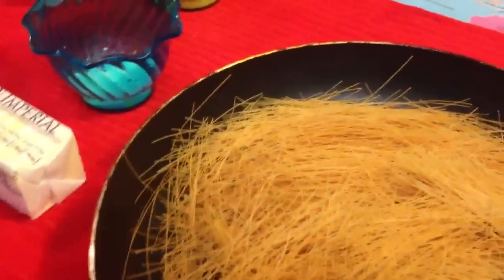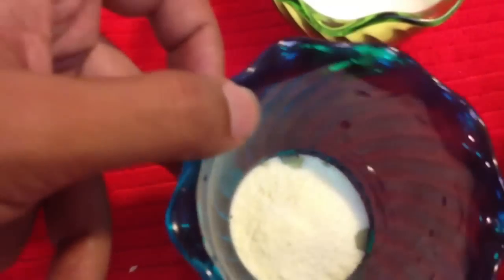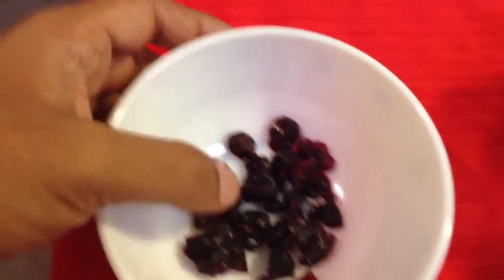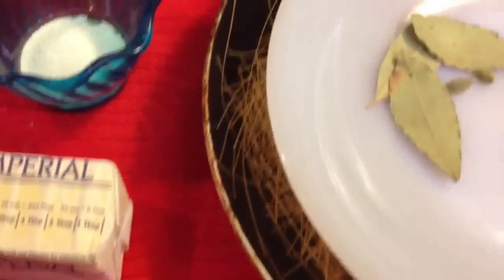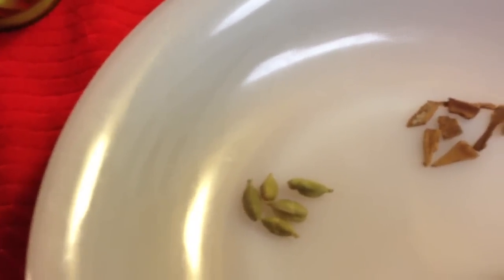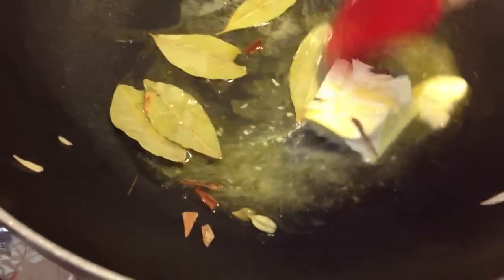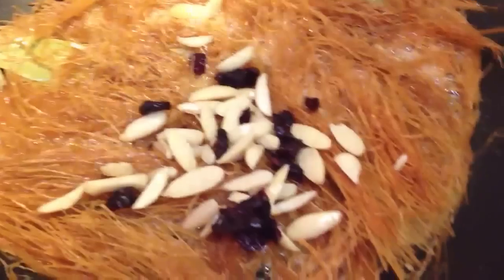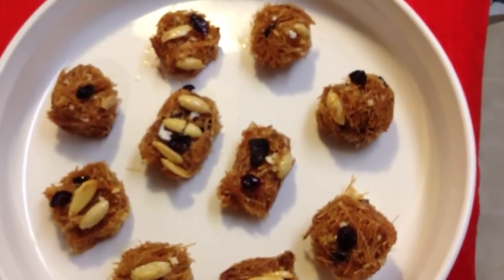Vermicelli/ Thin Noodles Dessert Recipe for Iftar in Ramadan and Eid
This video demonstrates vermicelli dessert that is very popular in South Asian countries for celebration. It is a dessert that can be made like noodles or it can be made like misti. It depends on you. It is very delicious and easy to make recipe. Vermicelli is cheap and is available in Pakistani, Indian and other South Asian stores. I got this from a Pakistani store in California, USA. Give it a try. Let me know how it tastes.